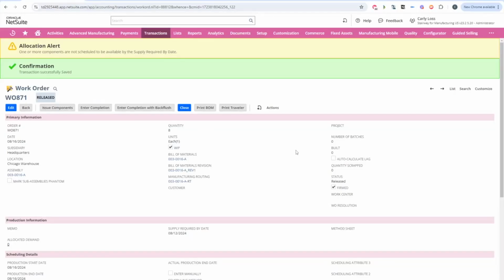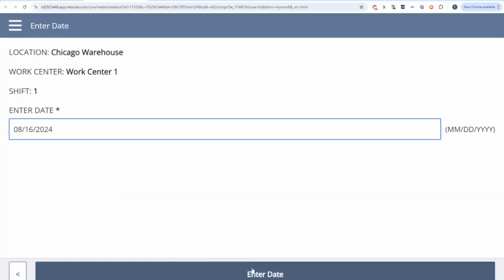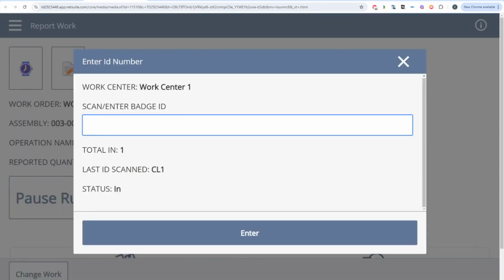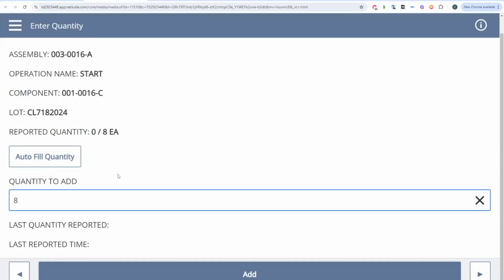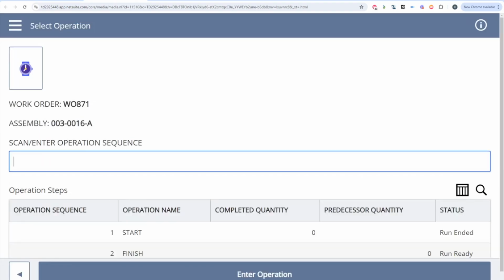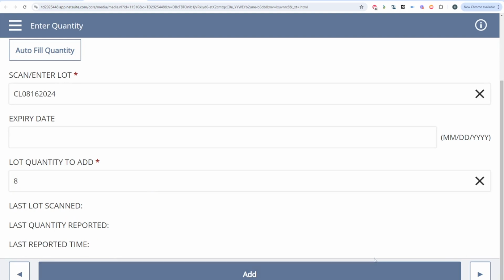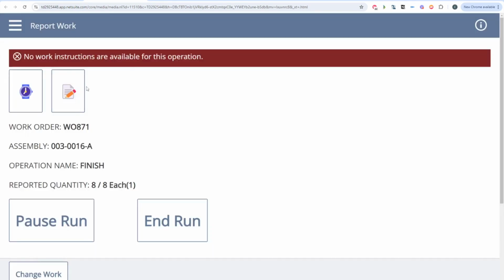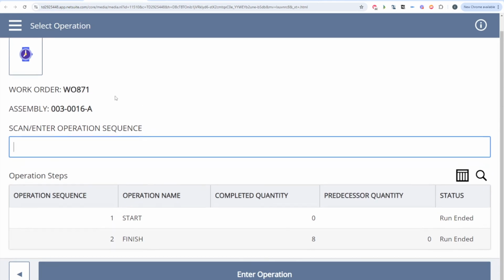Manufacturing Mobile in the WMS Mobile Device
NetSuite WMS: Using the Manufacturing Mobile App

In this video, we explore the Manufacturing Mobile functionality within the NetSuite WMS mobile device, demonstrating how to manage work orders, track production, and enter consumption efficiently.

What You'll Learn in This Video:
✅ Selecting a work order and viewing associated Bill of Materials (BOM) and routing
✅ Choosing a work center and shift in the WMS mobile app
✅ Clocking in and tracking time against work order operations
✅ Entering component consumption for materials used in production
✅ Scanning and assigning lot numbers for produced inventory
✅ Logging scrap and overproduction during a run
✅ Using work order instructions and operation steps
✅ Managing employee badging and time tracking in manufacturing

With Manufacturing Mobile, NetSuite users can streamline shop floor operations, improve inventory tracking, and optimize work order processing.